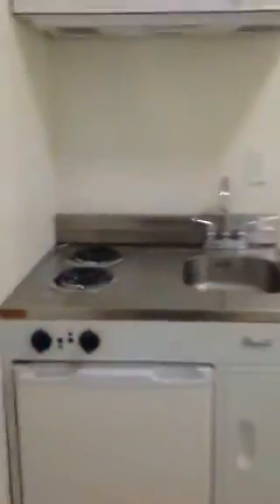Dat Apartment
Desert Rose